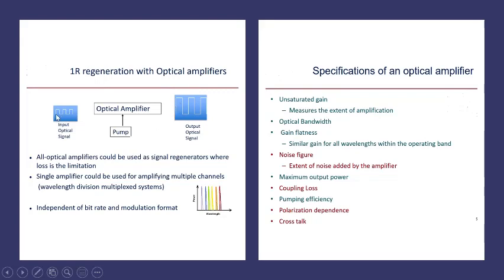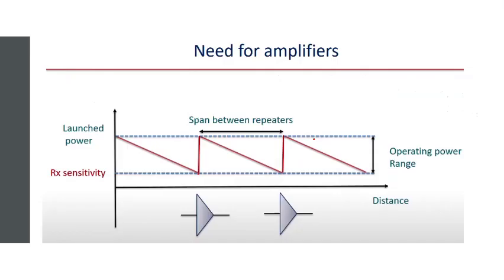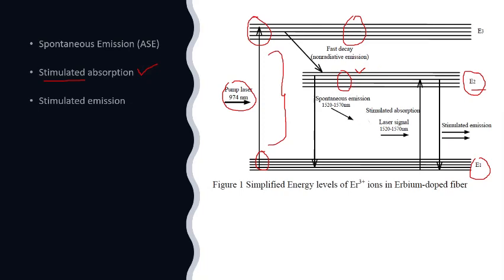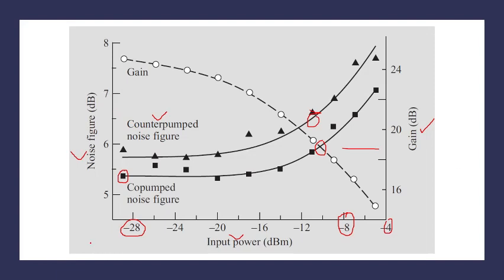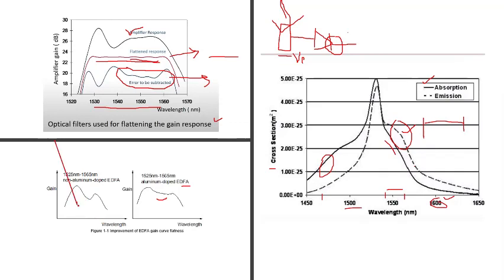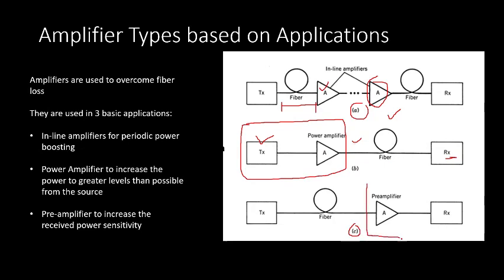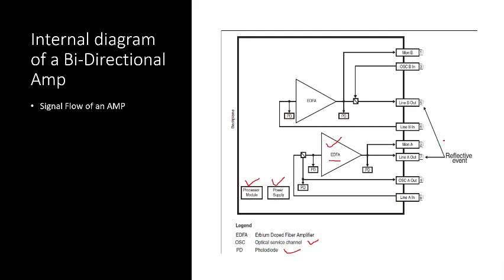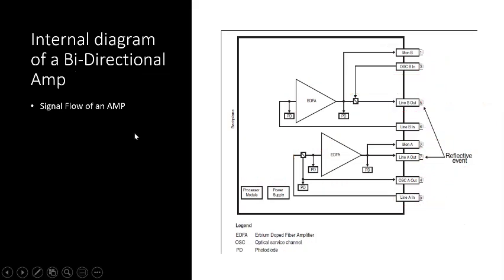Optical Amplifier EDFA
I've answered the below question in this video.

Why Amp?
What are the Optical Characteristics of EDFA?
How EDFA works?
What are the control mechanisms used in an Amp?
How to plan a EDFA in a network?
What is the Single flow in an EDFA?

Please let me know your feedback!!